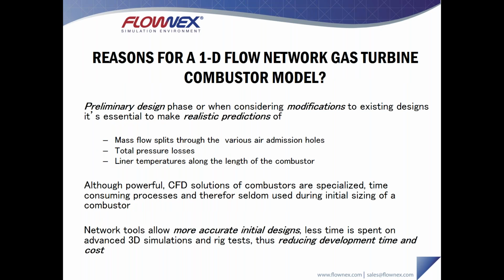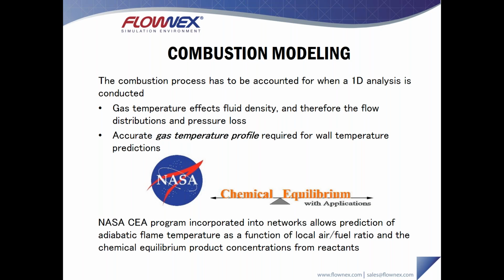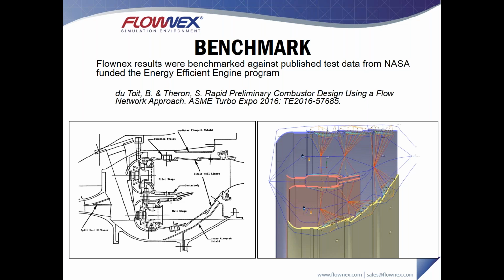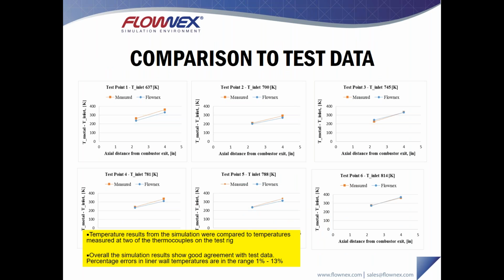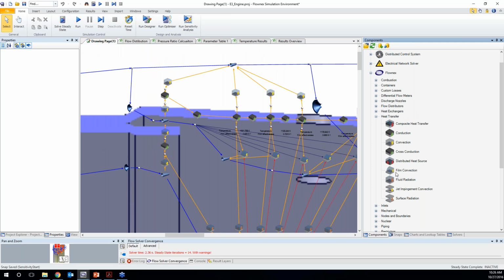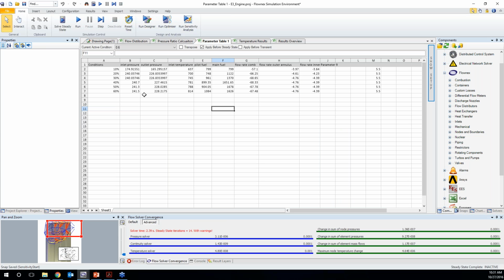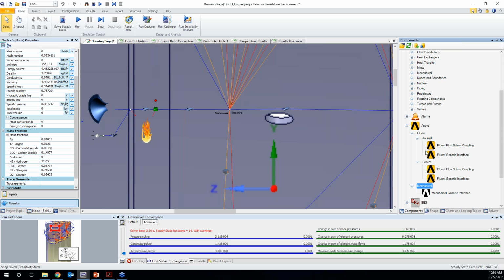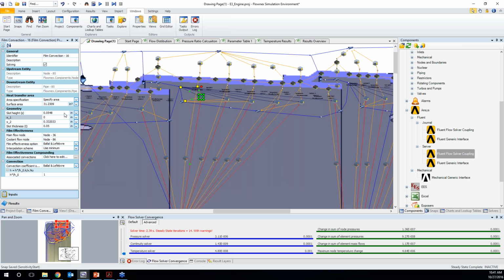Rapid Gas Turbine Combustion Chamber Design and Analysis in Flownex [Webinar]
In this webinar, discover how Flownex SE enhances turbine combustor flow design and analysis with fast-solving capabilities. Learn to easily modify geometry approximations for greater design flexibility. We’ll also showcase Flownex SE's seamless integration with CFD and FEA codes, allowing for more localized results when needed.